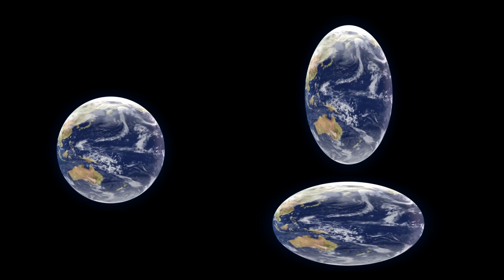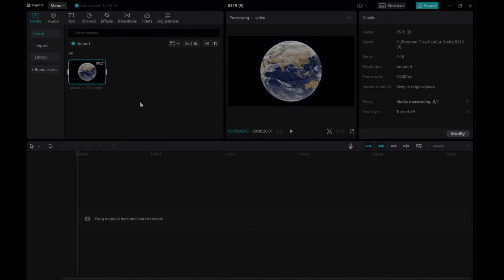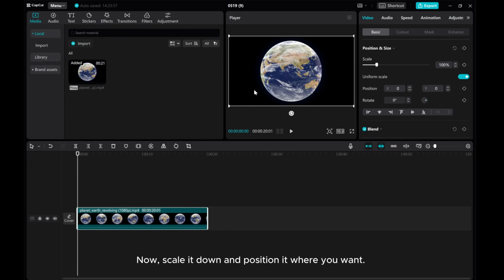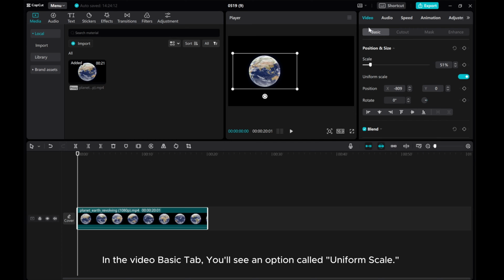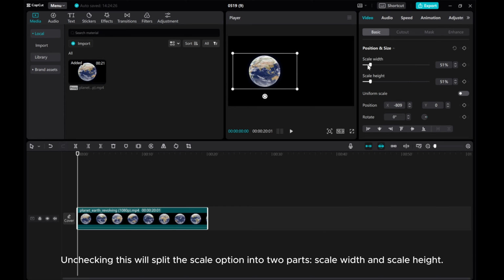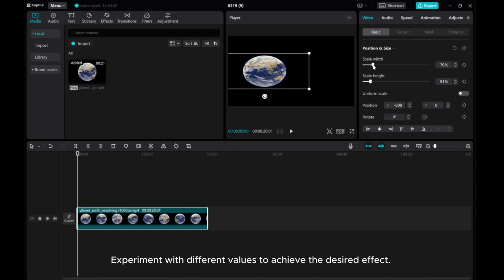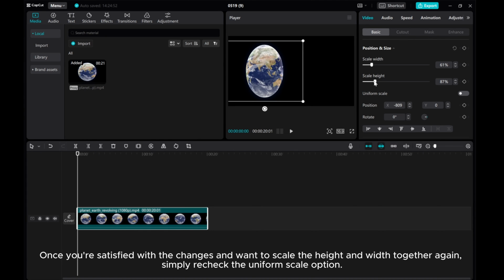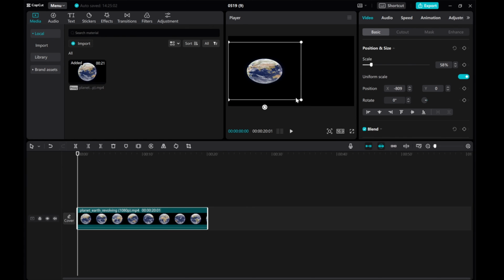CapCut PC Tutorial: How to Scale Objects on a Specific Axis or Direction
Watch this step-by-step guide on how to precisely scale objects on a specific axis or direction in CapCut on your PC.